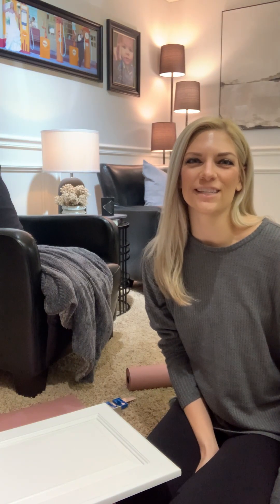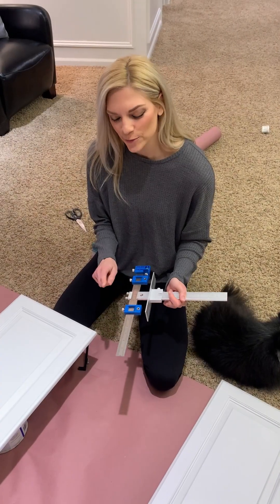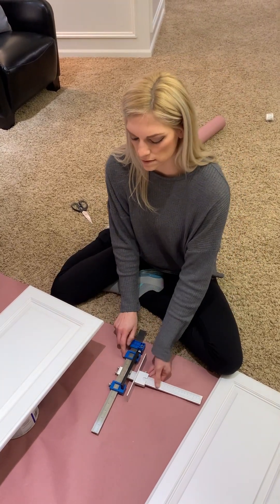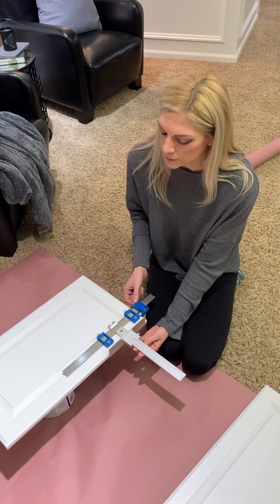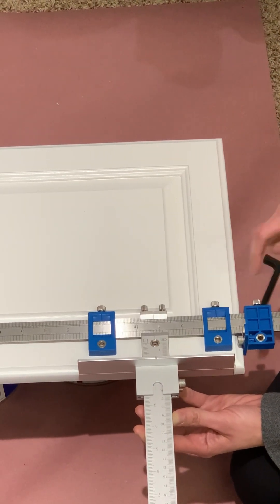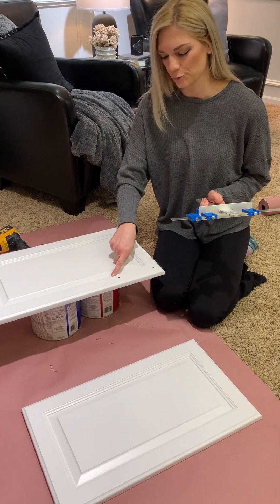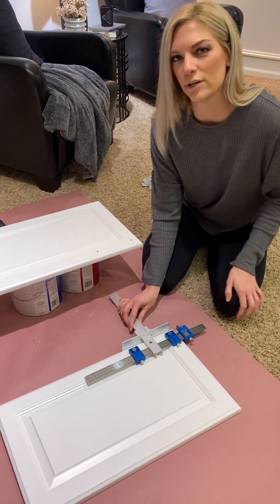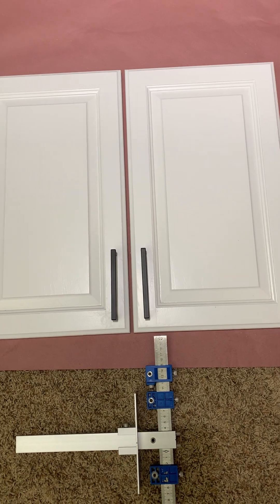How to Install Cabinet Hardware Using a Jig Tool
Here are step-by-step instructions on using a jig tool to install cabinet hardware on your cabinet doors.